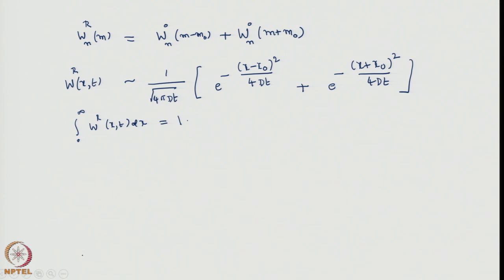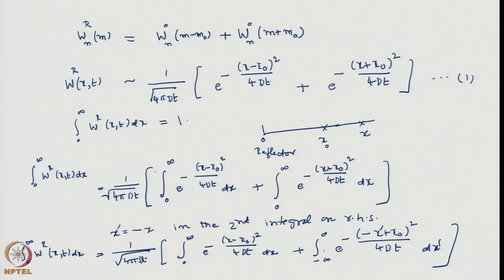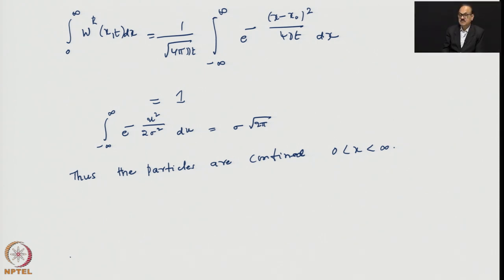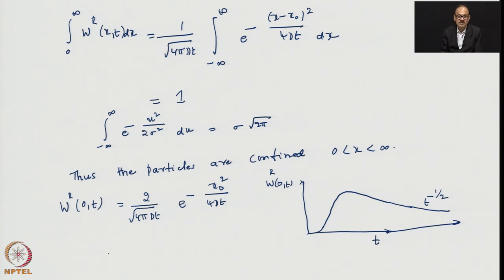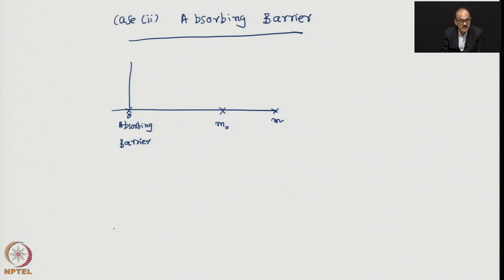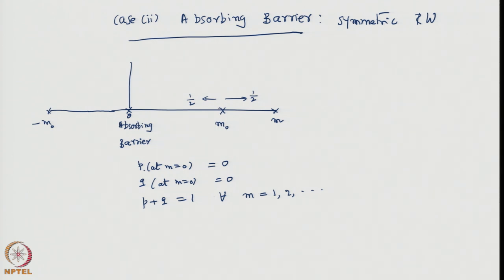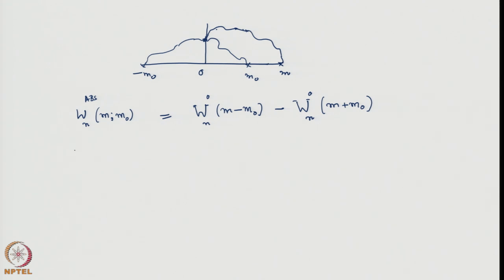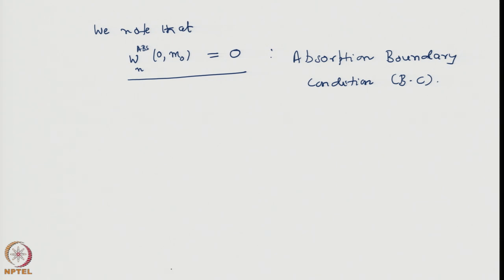Week 6: Lecture 25: Boundary conditions for reflected Random-Walk and formulating absorbing ...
Boundary conditions for reflected Random-Walk and formulating absorbing barrier problem